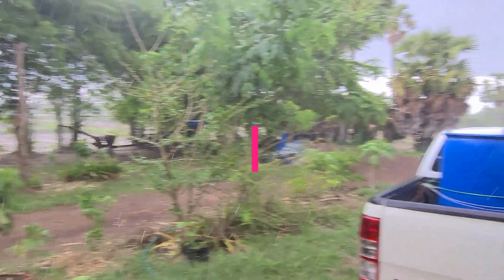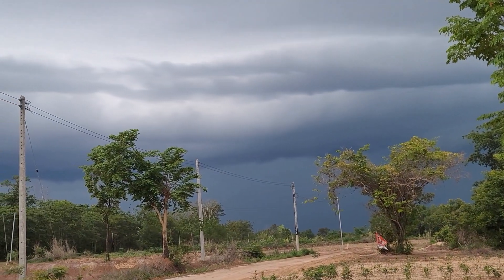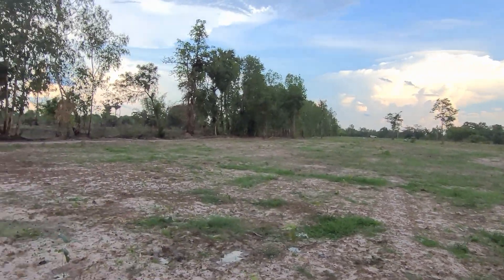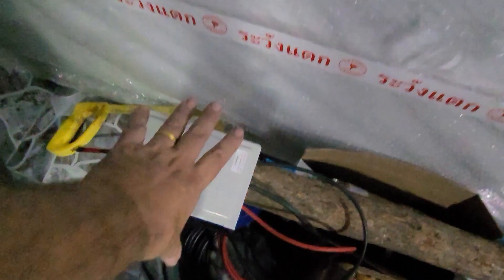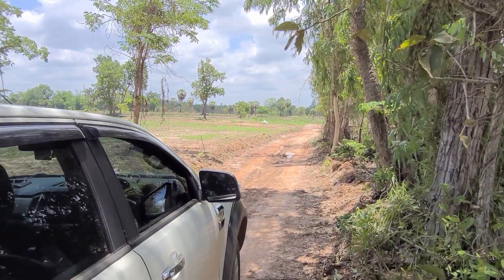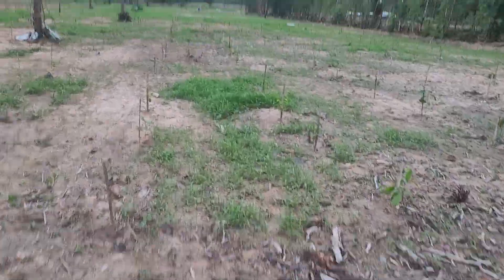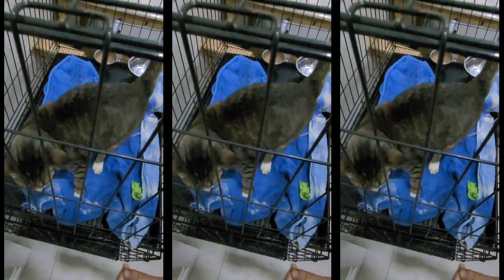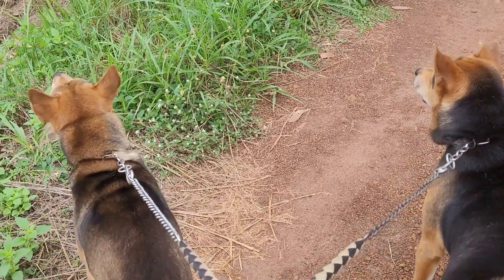ATM Fail in Thailand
ATM Fail in Thailand - I made a bit of a blunder. Watch until the end to hear about it! Otherwise a normal week of work, tropical storms, tree planting, pump problems, sick cats and more 🙄